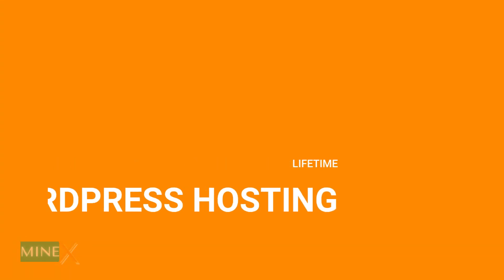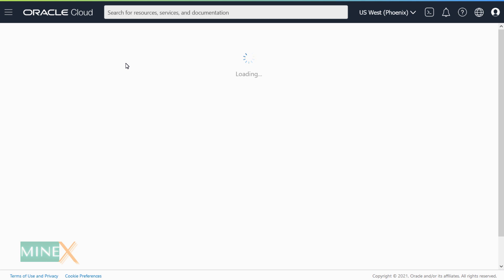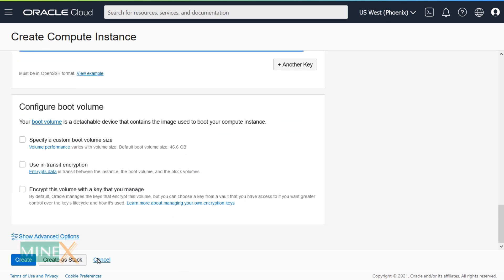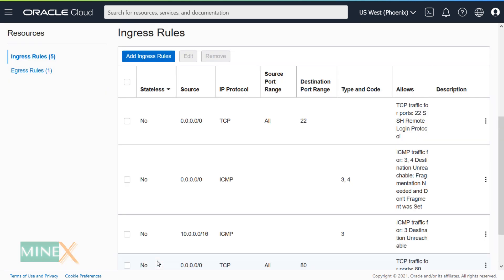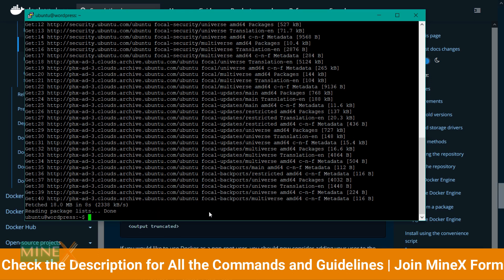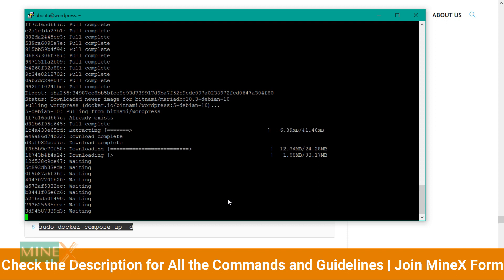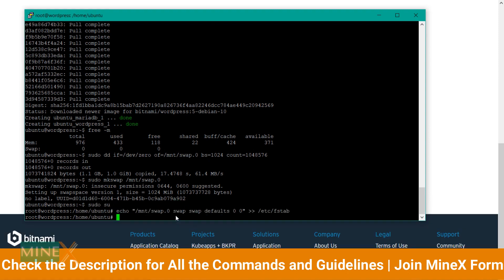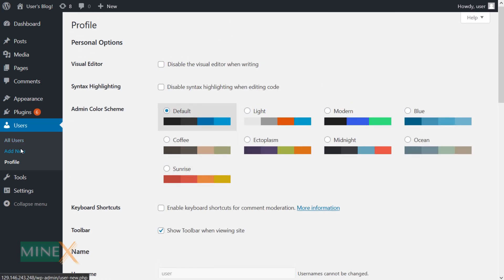How to Free Bitnami WordPress Hosting on Oracle Cloud using Docker with Custom Domain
You would be looking for a solution to host WordPress on a lifetime free WordPress hosting server. In this video, I’ll explain how to install WordPress on any cloud platform (Oracle Cloud) using their free tiers.

You do not need advanced knowledge about coding or WordPress to do this. If you are a beginner, don’t worry follow the steps correctly at the beginning.

This is a 100% free hosting plan. You may not charge any fees for this. I use the Docker container to host the Bitnami stack on the Oracle cloud.

I recommend you try Oracle cloud, which provides
2 Virtual Server with
1/8 OCPU processor,
1GB memory, and 50GB storage.

This VPS is better than Google Cloud Platform and AWS free tiers. You will learn a method to increase the Memory of the VM instance. You can use this method to install WordPress multisite on docker using this LAMP stack.

Join our MineXTuts Community. Ask questions, Answares other questions and Post your own details. Help to other by Sharing your Knowleadge.